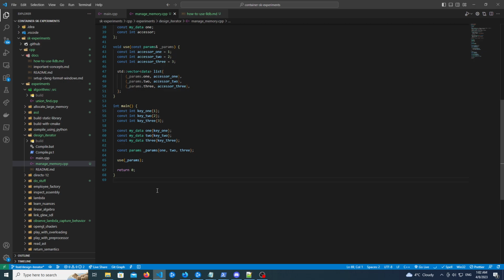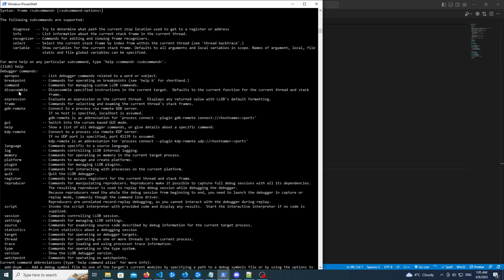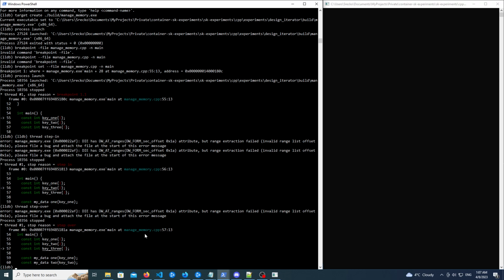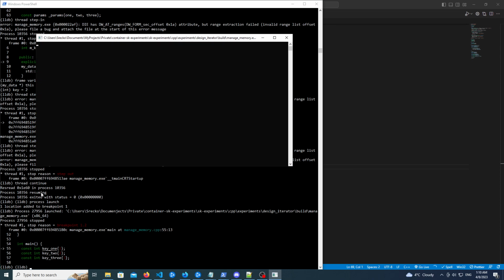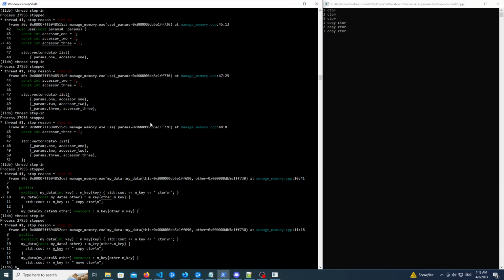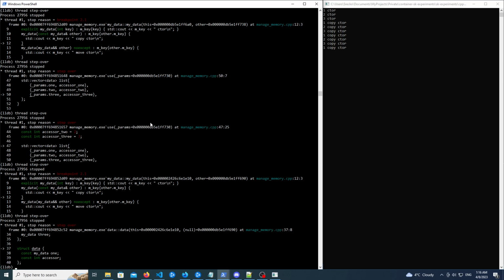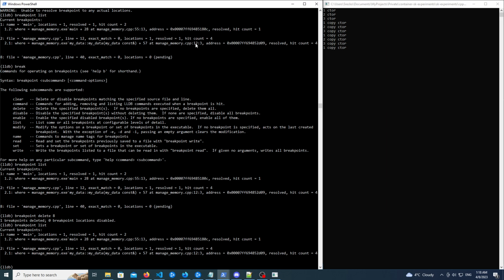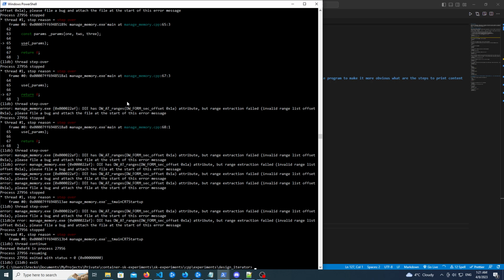how to use lldb (c++ debugger) i had lots of fun with it and decided to share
explanation and other stuff... of how i used LLDB, enjoy (if you can :D)

Using LLDB is exhilarating! I freakin love it! I first tried to debug it using std::cout but it was... ew... I hesitated about using LLDB, but it was one of the best decisions! I was hesitant because I didn't know the syntax, how to run it, etc... However... It was so freakin good! Let's goooooo!